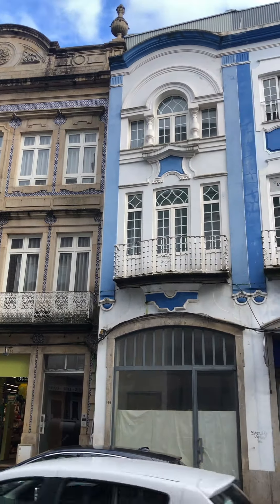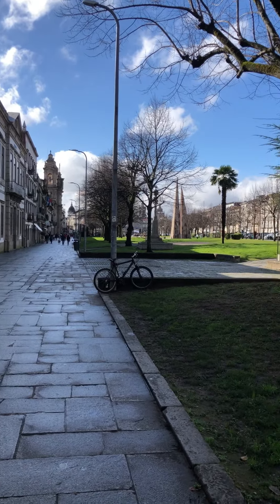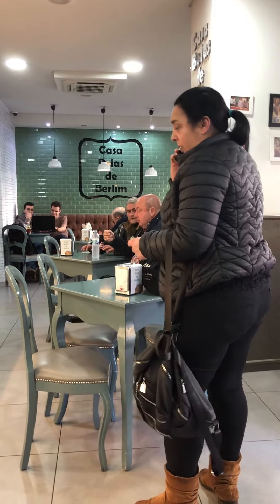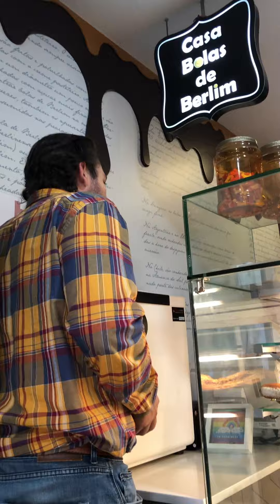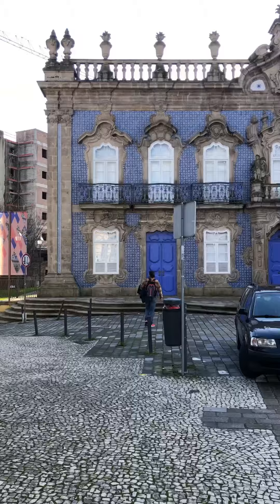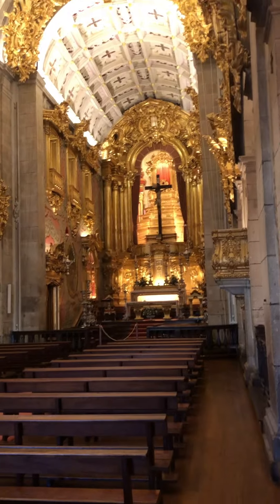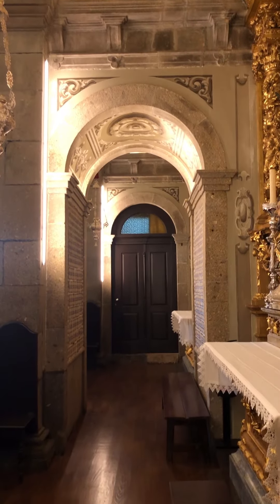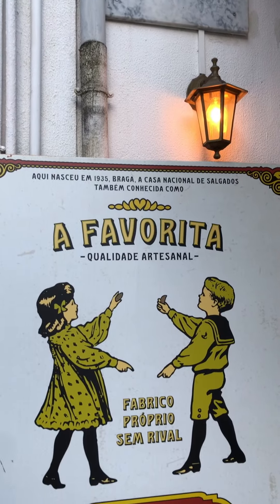Braga Portugal Walking Tour & Portuguese Donuts 🇵🇹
Braga in northern Portugal is a forty-five minute bus ride from Porto. We hopped on a Flix bus around lunch time, and arrived at the Braga bus terminal quickly. Our previous trips to Coimbra and Lisbon from Porto take about one and a half hours (Coimbra) and three hours (Lisbon) using the bus services which many local Portuguese people use. The Braga train station (beside the bus station) is a five minute walk from downtown, which was super convenient for us since I assumed that we'd have to walk or take an Uber ride. In this video, we visited during a national holiday, and some popular attractions were unavailable to enter. We visited the original bakery, Das Bolas de Berlim, tried their cream filled donuts, and were able to visit the Igreja de Santa Cruz, and later visited a popular restaurant to try local Braga pastries.

Part 2 coming soon. Have you visited Portugal? Drop a comment, and let me know where I should visit next.
Natasha~

Books by Tasha
👉Download Keto Brunches, 🥘 a recipe book featuring my favourite international foods to help you sustainably stay energetic

👉Download, Attract and Retain a Fulfilling Relationship,👫my guide to the basics on how to become and find a loving and authentic partner
Filmed with an iphoneX.

For my diet and nutrition needs, I take Protandim NRF2 Synergizer supplements every morning. I'm way more flexible, my circulation is way improved, and I have thicker hair now that I had twenty years ago!  I highly recommend trying NRF2 for at least three months.  Get $15 off your first purchase using my

Tasha is a world traveler. She was raised in London England, and currently lives in Porto Portugal. She teaches English to kids, has written two books, travelled to 26 countries, and loves Portugal!